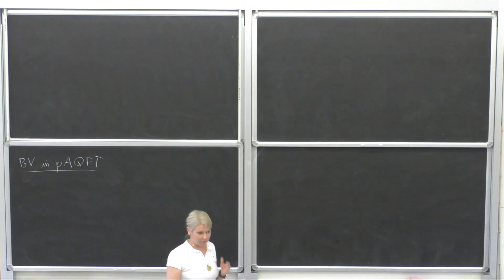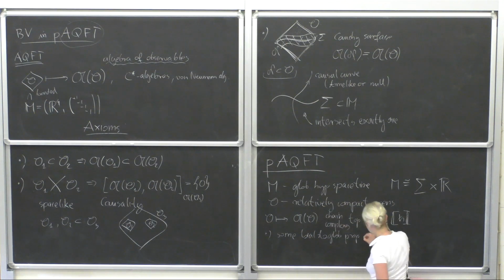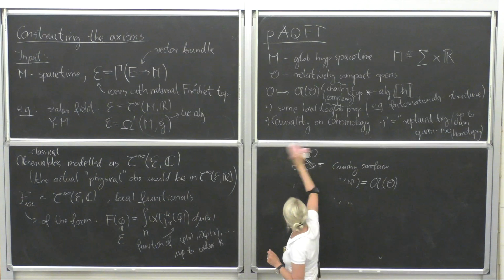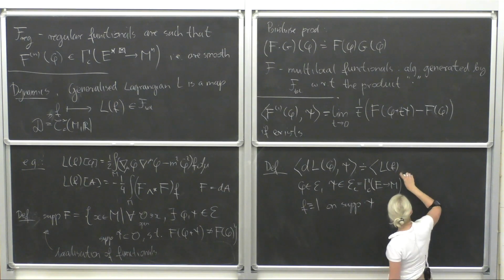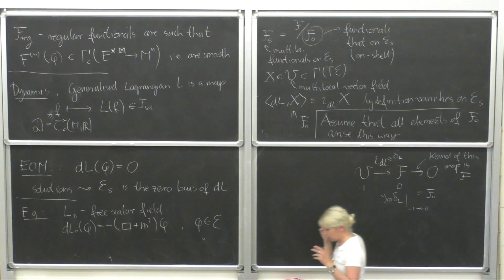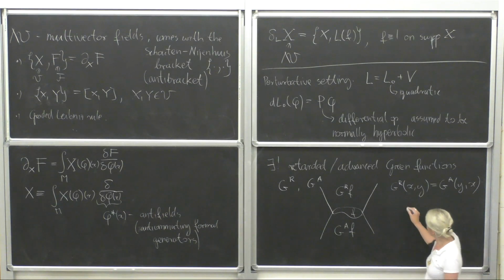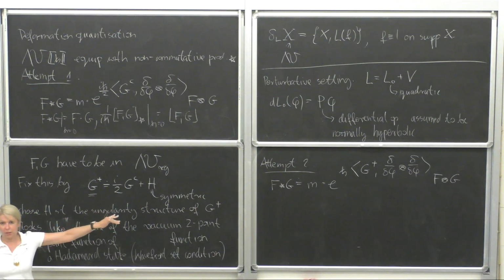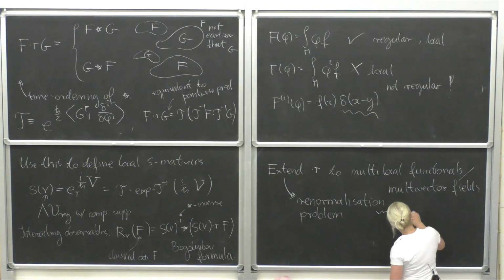Kasja Rejzner: "BV formalism in perturbative algebraic quantum field theory "1/3